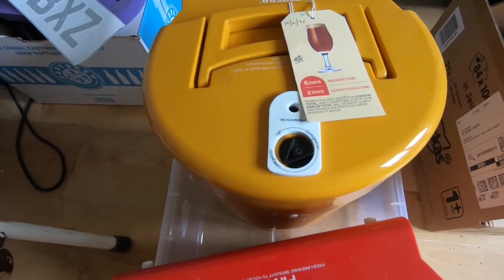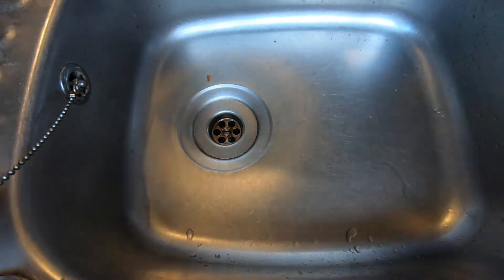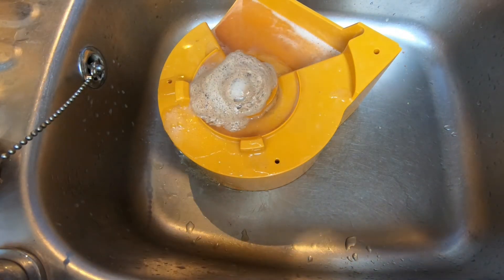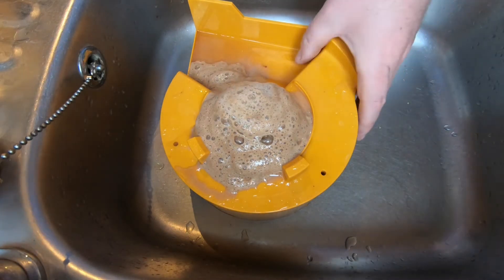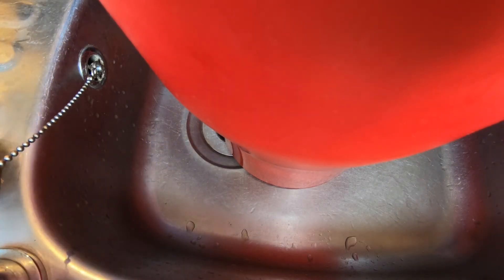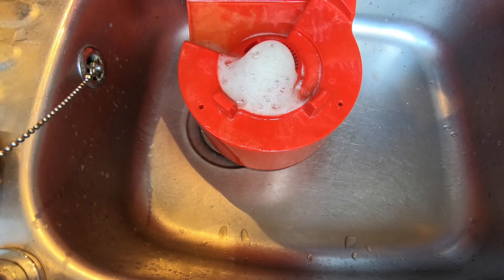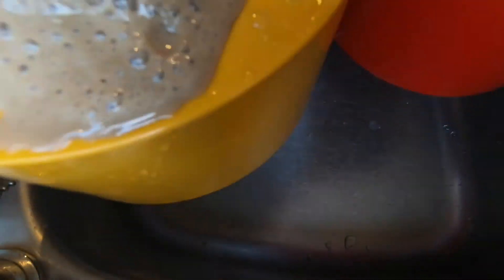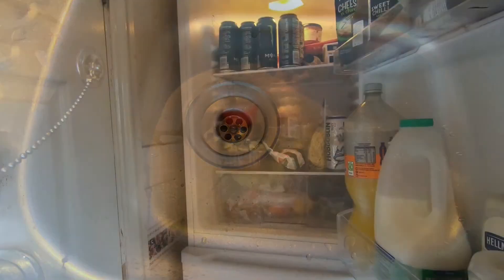Pinter - A 12 day Space Hopper & West Nuevo Brew! Time to undock!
I"ve brewed (brewn?) 4 or 5 Pinter presses so far with only one I consider a failure and that was the Space Hopper as most of the press was still in the dock after brewing mainly due to it being a thicker consistency press.  Those with more brewing experience than myself seemed to know how to compensate for this and this knowledge trickled out of the facebook "Knights of the Pinter" group so I've given it another go. The company were good enough to send a replacement otherwise I don't know if I'd have bothered as my favourite so far has been the Dark Matter Stout.

So, due to holiday I started this Space Hopper and a West Nuevo at the same time and have just today undocked so that's a 12 day brew! Let's see if they look good when undocked!